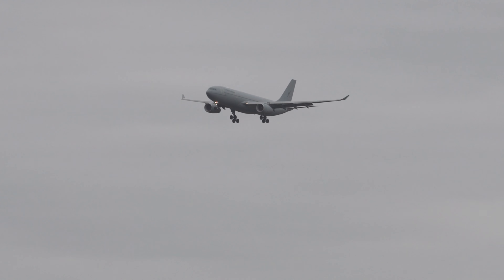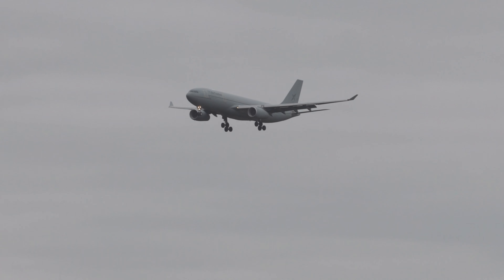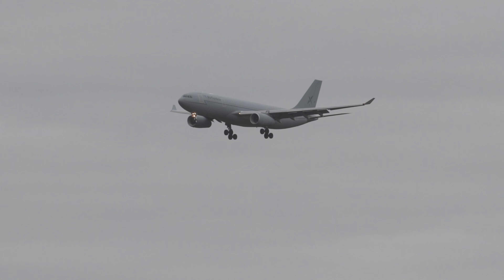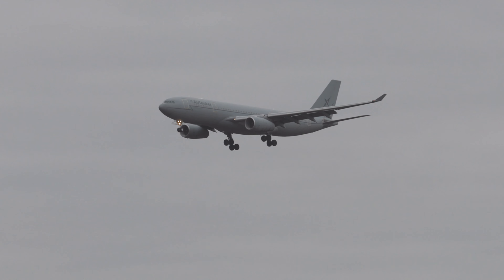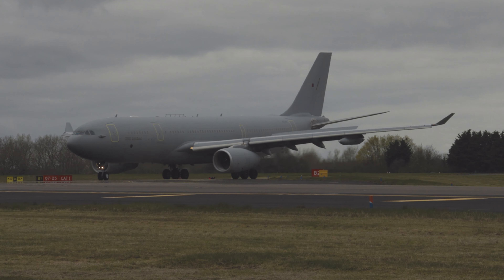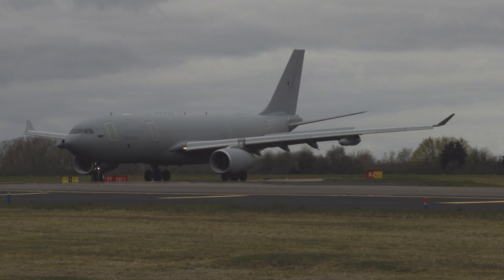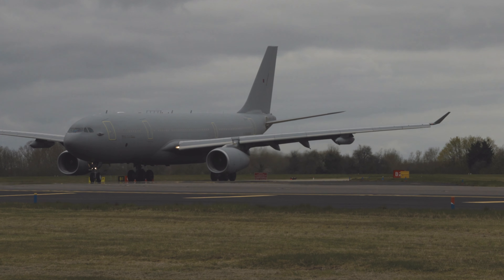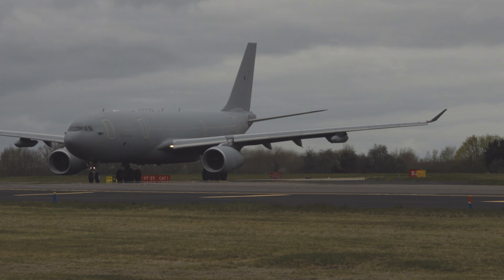RAF Brize Norton Plane Spotting Documentary 2021 Airbus A330 KC2 Voyager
This video was filmed at RAF Brize Norton during April 2021 and features a number of planes including the Airbus A330 KC2 Voyager MRTT, the Airbus A400M, and F15s

The video includes the following:

0:00 Airbus A330 KC2 Voyager G-VYGJ Landing
1:03 Airbus A330 KC2 Voyager ZZ343 Taxying to Parking
2:28 F-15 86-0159 Low Approach and Go Around
2:58 C-130J Hercules at Static Parking
3:16 Airbus A400M at Static Parking

All footage is filmed with a Canon EOS C70 cinema camera and Canon RF 70-200 f2.8 L IS lens. Processed and edited in Adobe suite - Premiere and After Effects.

Which live flight tracking app is the best? FlightRadar24? ADSB Exchange? 360 Radar? Watch my review of the most popular apps here to find out the winner!